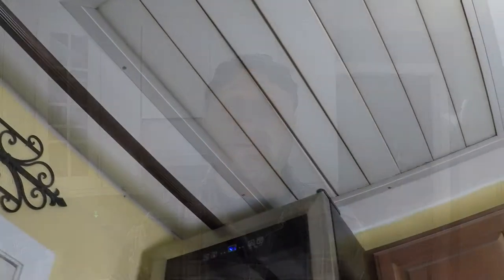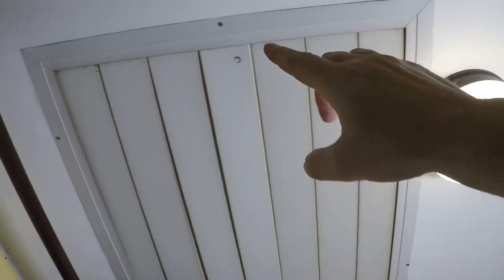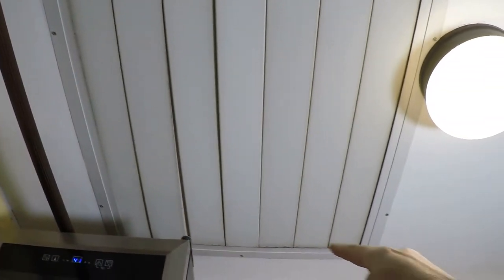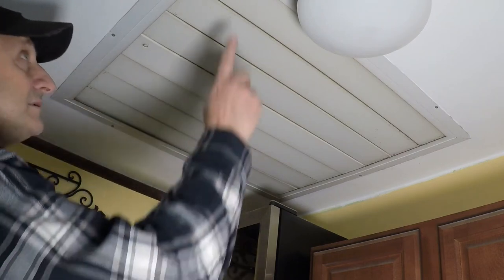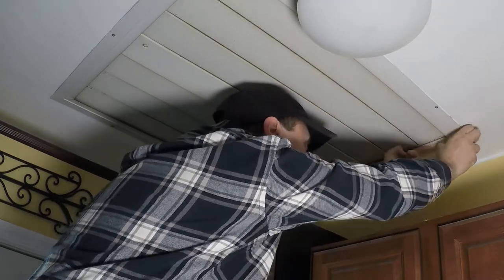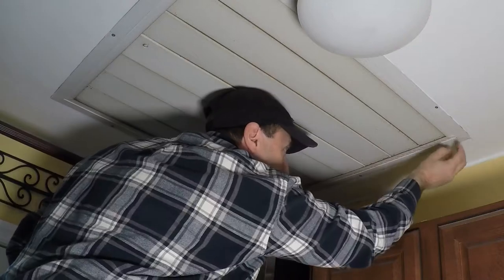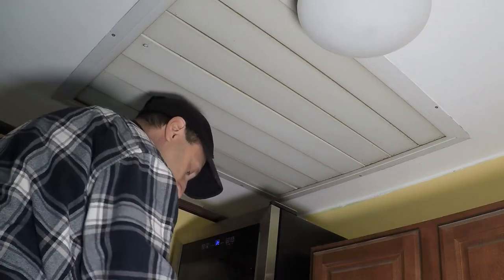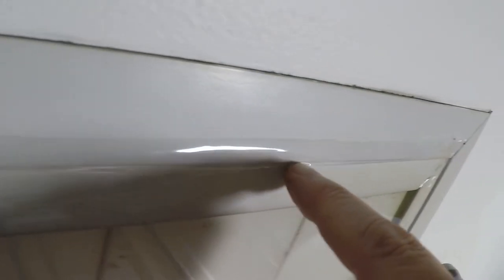Window Insulation Film to Stop Drafts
Window Insulation Shrink Wrap to Stop Drafts - buy